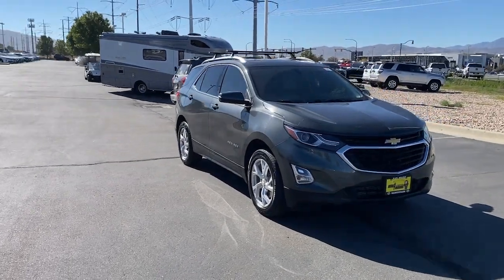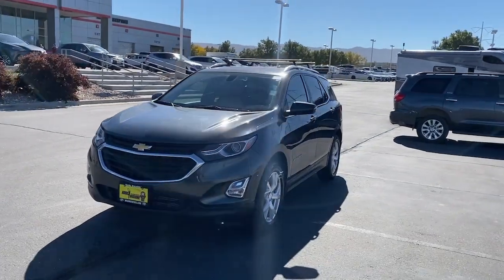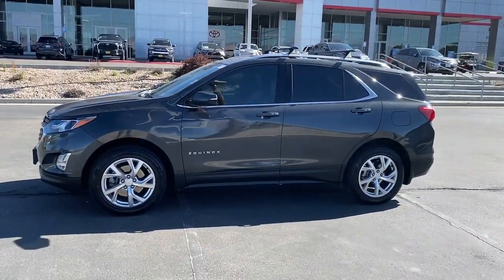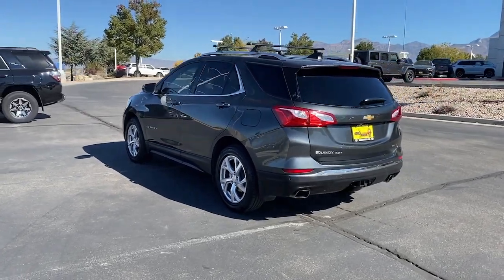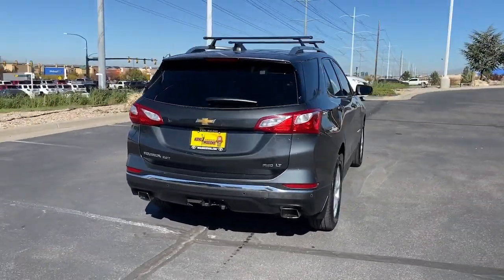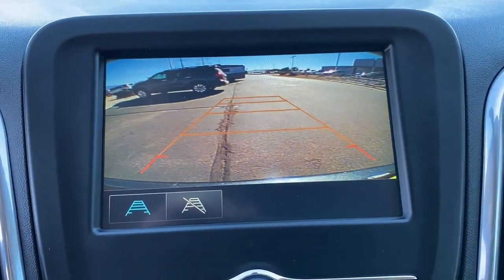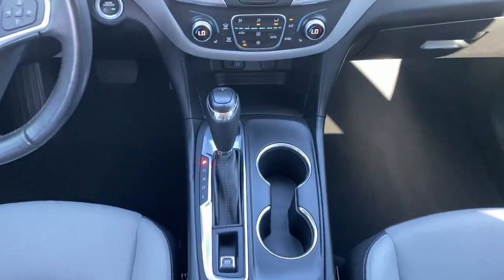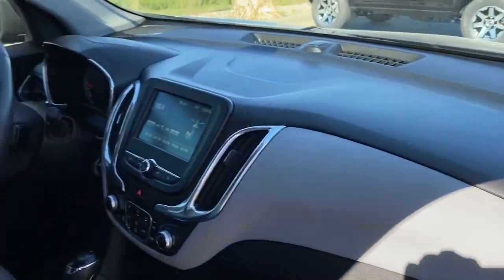2018 Chevrolet Equinox Draper, Sandy, South Jordan, Riverton, Salt Lake City 68139A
Nightfall Gray Metallic Used 2018 Chevrolet Equinox LT available in 11453 Lone Peak Parkway, Draper, Utah at Karl Malone Toyota. Servicing the Draper, Sandy, South Jordan, Riverton, Salt Lake City, UT area.

2018 Chevrolet Equinox LT Nightfall Gray Metallic AWD 2.0L Turbocharged 9-Speed Automatic with OverdrivebrbrClean CARFAX.brbrAWD 18 Aluminum Wheels 3.17 Final Drive Axle Ratio 3-Spoke Leather-Wrapped Steering Wheel 4-Wheel Antilock 4-Wheel Disc Brakes 4-Wheel Disc Brakes 6 Speaker Audio System Feature 6 Speakers 8-Way Power Driver Seat Adjuster ABS brakes Air Conditioning Alloy wheels AM/FM radio: SiriusXM Apple CarPlay/Android Auto Bluetooth For Phone Body-Color Trailer Hitch Close-Out Cover Brake assist Bumpers: body-color Compass Confidence & Convenience Package Custom Molded Rear Splash Guards (LPO) Delay-off headlights Driver Confidence Package Driver Convenience Package Driver door bin Driver vanity mirror Dual front impact airbags Dual front side impact airbags Dual Stainless-Steel Exhaust w/Bright Tips Dual Zone Automatic Climate Control Electronic Stability Control Emergency communication system: OnStar and Chevrolet connected services capable Exterior Parking Camera Rear Factory Installed Trailer Hitch Four wheel independent suspension Front anti-roll bar Front Bucket Seats Front Center Armrest Front Passenger 4-Way Manual Seat Adjuster Front reading lights Fully automatic headlights Garage door transmitter Heated door mirrors Heated Driver & Front Passenger Seats Heated front seats High-Intensity Discharge Headlights Illuminated entry Lane Change Alert w/Side Blind Zone Alert Leather Shift Knob Low tire pressure warning Occupant sensing airbag Outside Heated Power-Adjustable Mirrors Outside temperature display Overhead airbag Overhead console Panic alarm Passenger door bin Passenger vanity mirror Power door mirrors Power driver seat Power Liftgate Power steering Power windows Preferred Equipment Group 2LT Premium audio system: Chevrolet MyLink Premium Cloth Seat Trim Radio data system Radio: Chevrolet MyLink AM/FM Stereo Rear anti-roll bar Rear Cross Traffic Alert Rear Park Assist w/Audible Warning Rear Power Liftgate Rear reading lights Rear seat center armrest Rear window defroster Rear window wiper Remote keyless entry Remote Vehicle Starter System Roof rack: rails only Security system SiriusXM Satellite Radio Speed control Speed-sensing steering Split folding rear seat Spoiler Steering wheel mounted audio controls Tachometer Telescoping steering wheel Tilt steering wheel Traction control Trailering Equipment Trip computer Turn signal indicator mirrors Universal Home Remote USB Port & Auxiliary Input Jack Variably intermittent wipers AWD.brbrbrOdometer is 21384 miles below market average!br22/28 City/Highway MPGbrbrCommunity - Service - ExperiencebrbrCome To See Our Specials!! See us on our Facebook page.brbrAwards:br * JD Power Automotive Performance Execution and Layout (APEAL) Study * 2018 KBB.com Best Family Cars * 2018 KBB.com 10 Best SUVs Under $25000 * 2018 KBB.com 10 Most Awarded Brands
Confidence & Convenience Package|Driver Confidence Package|Driver Convenience Package|Preferred Equipment Group 2LT|Trailering Equipment|6 Speaker Audio System Feature|6 Speakers|AM/FM radio: SiriusXM|Premium audio system: Chevrolet MyLink|Radio data system|Radio: Chevrolet MyLink AM/FM Stereo|SiriusXM Satellite Radio|USB Port & Auxiliary Input Jack|Air Conditioning|Dual Zone Automatic Climate Control|Rear window defroster|8-Way Power Driver Seat Adjuster|Bluetooth For Phone|Power driver seat|Power steering|Power windows|Remote keyless entry|Remote Vehicle Starter System|Steering wheel mounted audio controls|Universal Home Remote|Four wheel independent suspension|Speed-sensing steering|Traction control|4-Wheel Antilock 4-Wheel Disc Brakes|4-Wheel Disc Brakes|ABS brakes|Dual front impact airbags|Dual front side impact airbags|Emergency communication system: OnStar and Chevrolet connected services capable|Front anti-roll bar|Low tire pressure warning|Occupant sensing airbag|Overhead airbag|Rear anti-roll bar|Power Liftgate|Rear Power Liftgate|Brake assist|Electronic Stability Control|Exterior Parking Camera Rear|Delay-off headlights|Fully automatic headlights|High-Intensity Discharge Headlights|Panic alarm|Security system|Speed control|Bumpers: body-color|Custom Molded Rear Splash Guards (LPO)|Dual Stainless-Steel